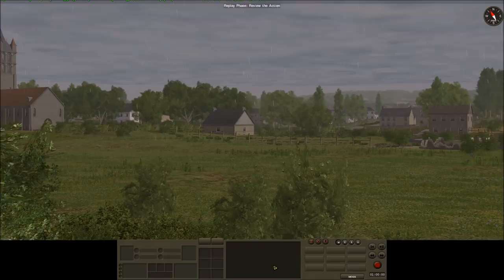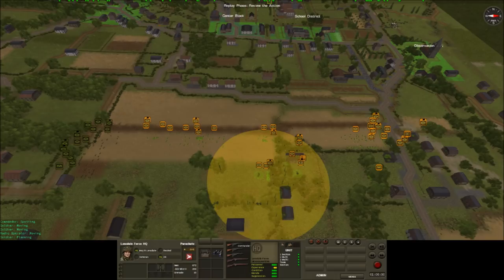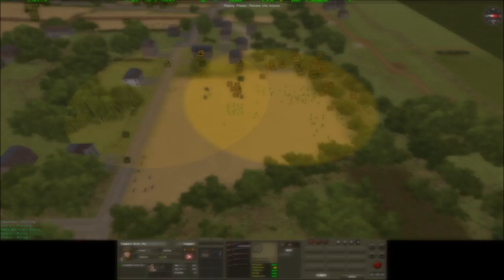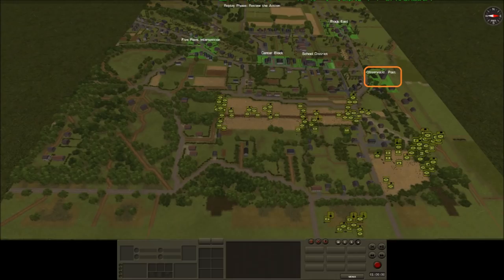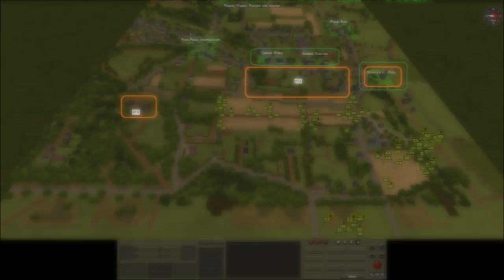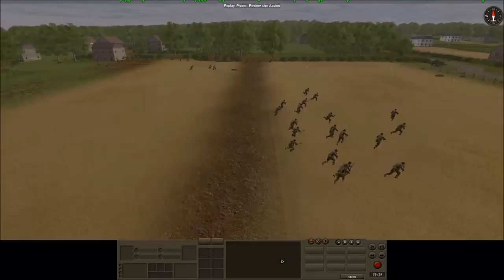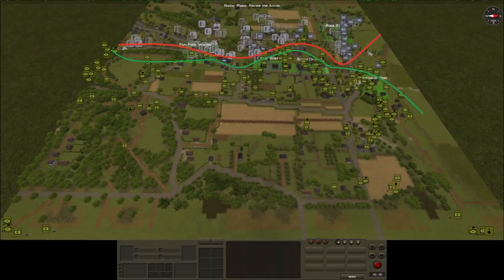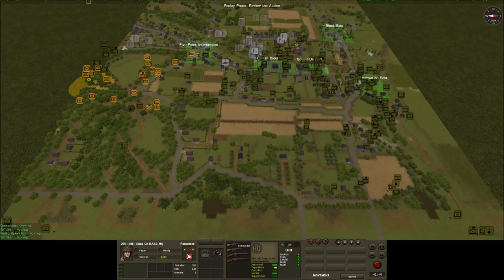Combat Mission Battle for Normandy: Multiplayer Lonsdale's Block Part 1 28/01/18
Scenario: Lonsdale's Block

Part 1 of a multiplayer H2H PBEM on WeGo and Elite vs Pericles from the Battlefront.com forums.

Taskforce Lonsdale is to hold the area around Oosterbeek, North of the Rhine until the arrival of XXX Corp.

Pericles' YouTube Channel: Rational Assessments;